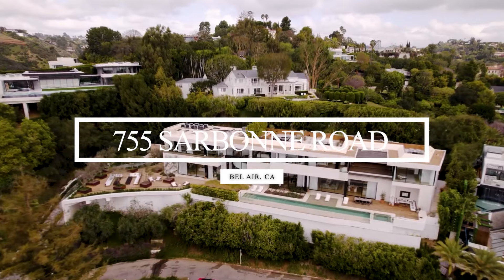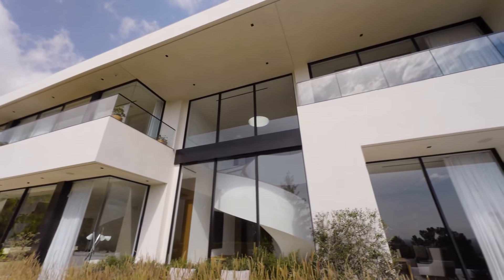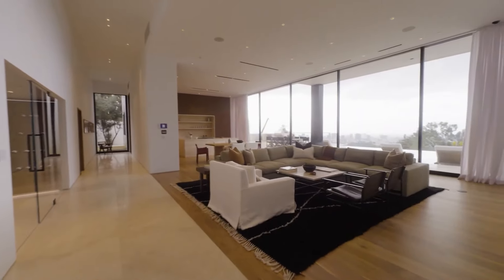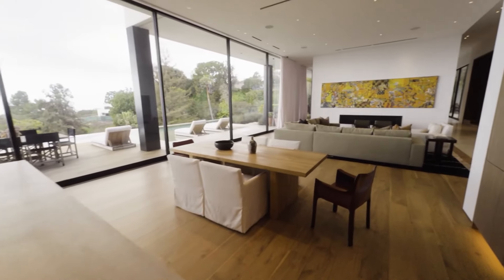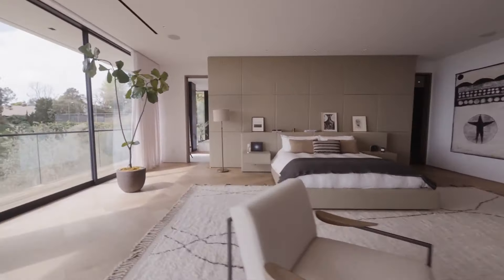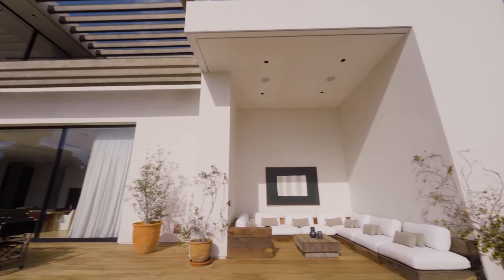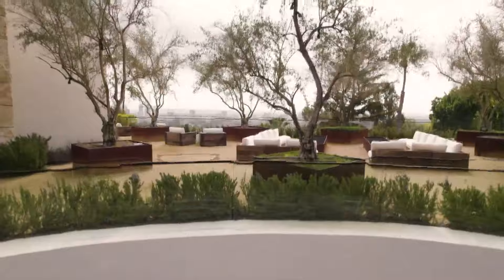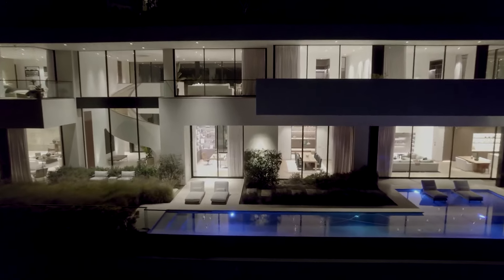Contemporary Estate Tour: Lower Bel Air's Spectacular Luxury Living | 15,000 SF with Infinity Pool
Explore the epitome of luxury living in lower Bel Air with this stunning contemporary estate tour! Spanning 15,000 square feet, this architectural masterpiece offers unobstructed city-to-ocean views and boasts grandeur at every turn.

Step inside through the grand gallery-style hallway, adorned with walnut wood floors and stone accent walls, seamlessly connecting each public room for effortless entertaining. Discover the great room, formal dining room, home theater, and library, along with a private wine cellar and gourmet home kitchen, complemented by a separate chef's kitchen.

Ascend the sunshine-filled sculptural staircase to find 5 guest bedrooms, an enormous primary suite, and a wellness center featuring a travertine-clad steam room. Walls of glass throughout the home frame breathtaking city views, overlooking the private infinity pool, spa, and Ipe outdoor deck surrounded by landscaped gardens.
The highlight of this home is the 5,000+-square-foot rooftop terrace garden, offering panoramic city views—a true oasis in the heart of Bel Air. Experience the serenity and tranquility of this exclusive neighborhood, just minutes from the Bel Air Country Club and Beverly Hills.

Join us on this virtual tour and immerse yourself in the luxury and sophistication of lower Bel Air living. Click play now and discover your dream home! 🏡✨

Courtesy listing of: Mauricio Umansky and Kurt Rappaport